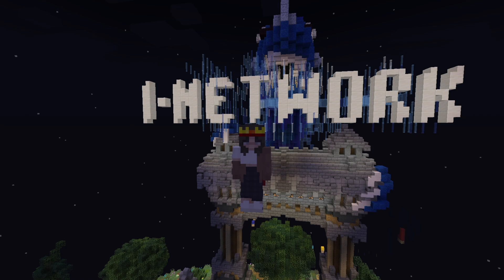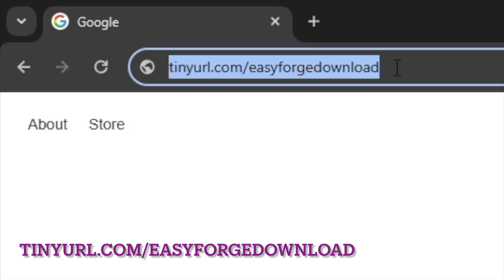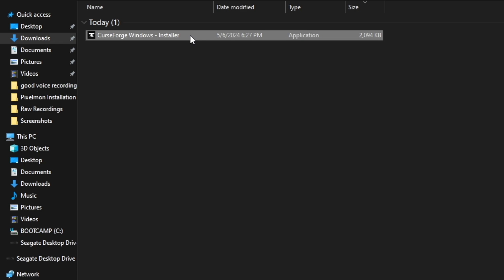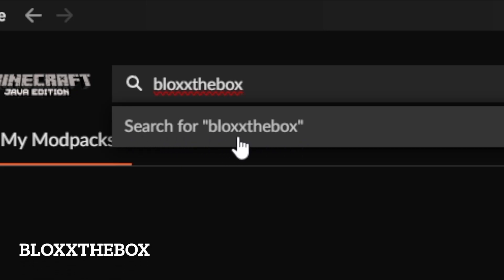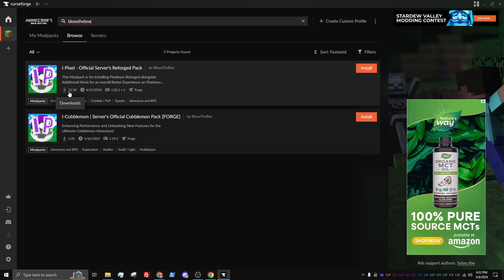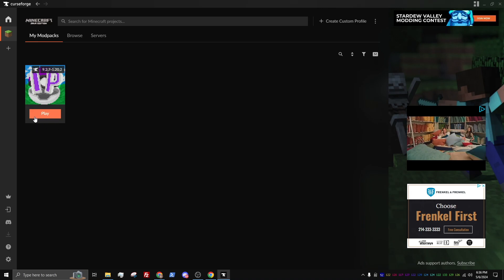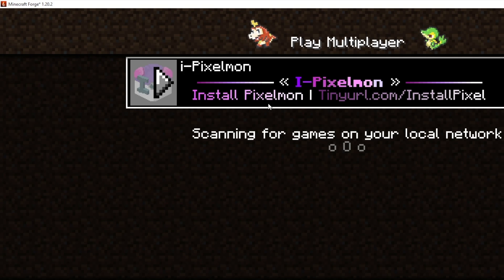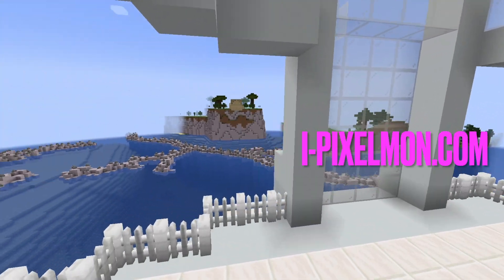HOW TO DOWNLOAD PIXELMON 9.3.9 (Minecraft 1.21.1 Pokemon Mod)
[ DOWNLOADS ]
[ Server Information ]
► ⭐ Server Address: i-Pixelmon.com ⭐
[ What is Pixelmon Reforged? ]
Pixelmon Reforged is a Minecraft Mod that adds Pokemon into the game. The Mod is completely free, giving those that already have purchased Minecraft a way to add more fun-features into their game. Our how to install pixelmon guide is also Windows + Mac compatible! After downloading and installing Pixelmon, you can choose your starter pixelmon and begin you adventure. Just like in Pokemon, it allows you to catch, trade, and more! There are legendary Pixelmon, shiny Pixelmon, special form Pixelmon and even custom added Pixelmon that can be obtained. If you join our personal server, I-Pixelmon, we also have real gym-leaders, real e4 members and even a real server champion that all can be battled with your best team! What are you waiting for? Download and install Pixelmon Reforged today and hop into all the fun this mod has to offer!

In this video I will show you How to Download Pixelmon Reforged 9.3 for Minecraft 1.21. This is the latest Pixelmon version and is running Minecraft and Forge 1.21. This is a perfect tutorial if you have watched 100 days in pixelmon or pixelmon lets play.

[ What is CurseForge? ]
CurseForge is a free gaming platform for installing custom profiles with mods for your game of choice. In this instance, I will demonstrate how to get pixelmon on curseforge. Downloading pixelmon on curseforge is an easy to follow guide with this tutorial and will show you how to add mods to your curseforge modpack. Specifically I will be showing you how to add pixelmon to curseforge.

[ What Devices Does Pixelmon Work With? ]
How to install pixelmon on mac? How to install pixelmon on windows?These are common questions I get frequently! Pixelmon Reforged works on Windows, Mac and Linux computers! Our tutorial specifically is tailored to work with all Windows and Mac computers. When following our pixelmon guide, installing pixelmon on mac and installing pixelmon on windows computers will effortlessly work.

[ Basics to Pixelmon Reforged ]
Here are some basic question and answers to the most common pixelmon questions. How do I heal Pixelmon? On I-Pixelmon, use /Warp Heal and right-click the healers. Afterwards, use /Back to return to your previous location. How do I release my Pixelmon out? To throw your Pixelmon, click "R" on your keyboard. How do I catch a Pixelmon? To catch a Pixelmon, right-click a Pokeball to throw it at a Pixelmon that you would like to catch. How do I build a base and protect it? To build a base on I-Pixelmon, use command /Rtp to teleport yourself to fresh land then use /Kit claim to get your claim block which you can place down and protect your area. How do I buy and sell items for in-game currency? Use /Warp Market to buy and sell select items, or read in-game chat for players advertising their very own playershop. How do I create Pokeballs? To craft pokeballs, use /Warp Pokeball for a step-by-step tutorial.

[ Related Searches ]
how to install pixelmon
how to download pixelmon
how to install pixelmon reforged
how to download pixelmon reforged
how to get pixelmon reforged
how to get pixelmon
pixelmon tutorial
pixelmon guide
how to install pixelmon latest version
how to install pixelmon on minecraft
how to install pixelmon on pc
pixelmon tutorial download
pixelmon installation tutorial
pixelmon install 2025
pixelmon 2025
pixelmon reforged 2025
pixelmon download curseforge
pixelmon download tutorial
pixelmon download 1.21
how to install pixelmon 2025
how to install pixelmon modpack
how to install pixelmon on mac
how to install pixelmon curseforge
how to download pixelmon 2025
how to download pixelmon on minecraft
how to download pixelmon on mac
how to download pixelmon reforged how to download pixelmon on pc
how to download pixelmon 1.21
how to install pixelmon reforged 9.3
how to install pixelmon 9.3
how to download pixelmon 9.3
how to download pixelmon reforged 9.3
pixelmon 1.21
pixelmon 9.3
pixelmon reforged 1.21
pixelmon reforged 9.3
how to install latest pixelmon
how to install newest pixelmon